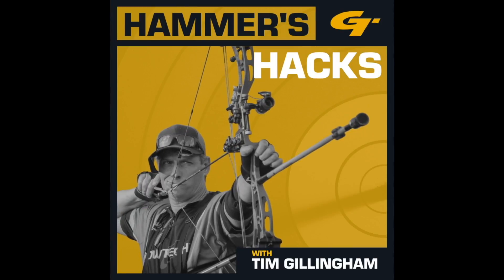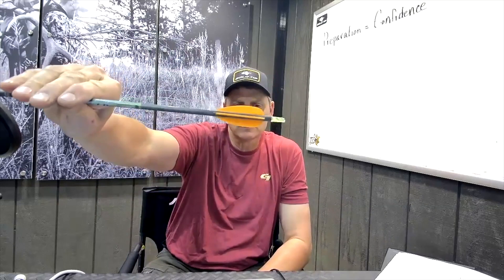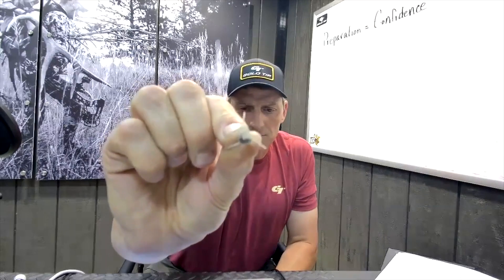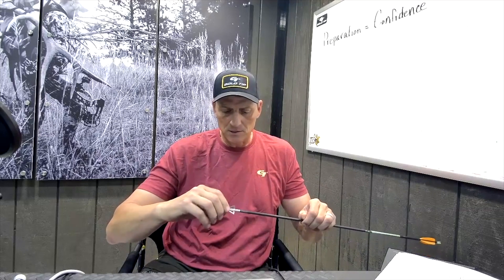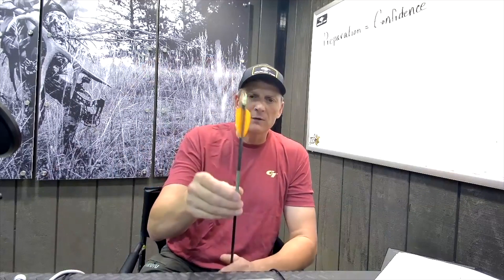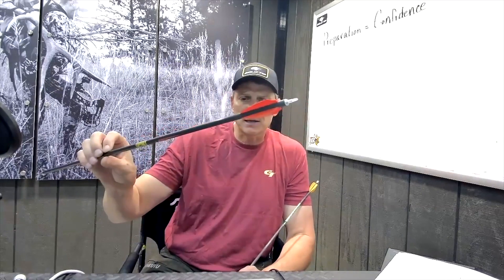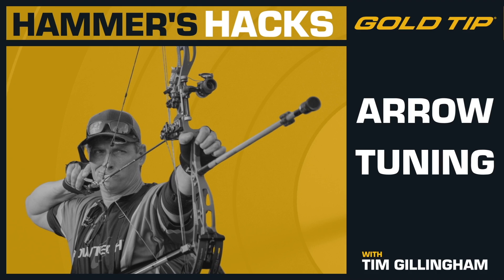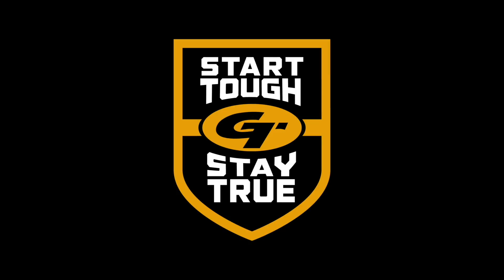Hammer's Hack #9: Arrow Tuning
Tim discusses proper arrow tuning!